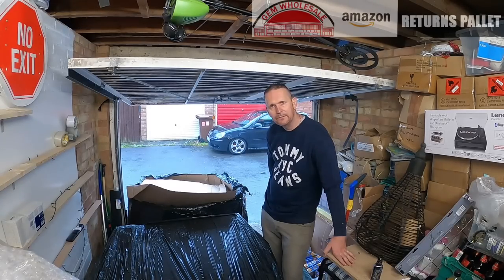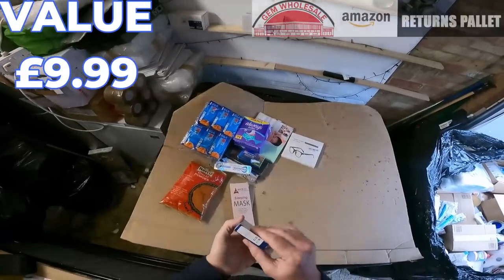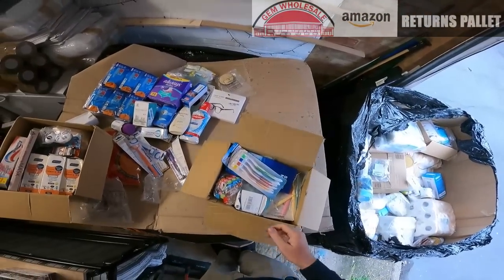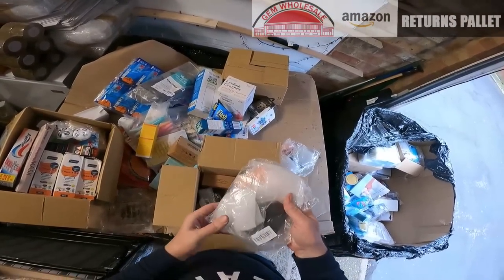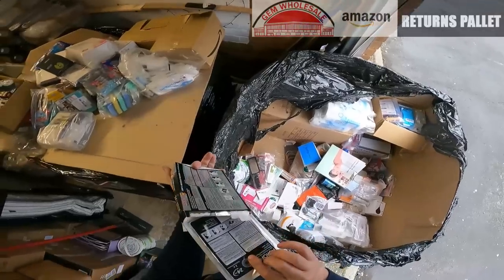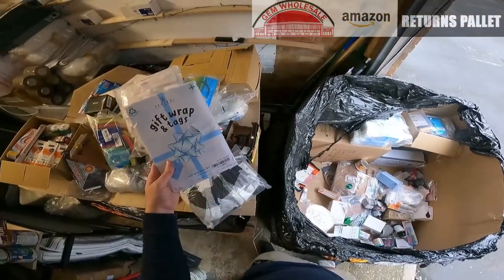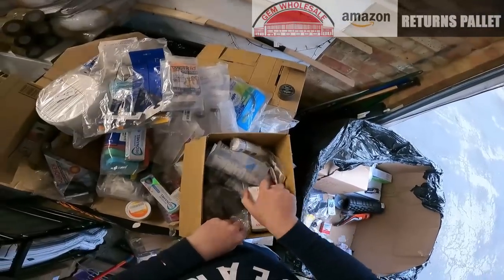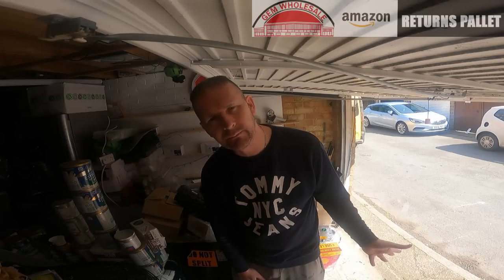RIPPED OFF! AMAZON RETURNS MYSTERY PALLET, WHAT WAS INSIDE?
WHEN DUMPSTER DIVING ANYTHIING IS POSSIBLE AND YOU CAN FIND ALL SORTS OF ITEMS THROWN AWAY. SOMETIMES THEY ARE LITTLE SCORES AND SOMETIMES THEY ARE BIG. SOMETIMES THE ITEMS ARE BRAND NEW AND SOMETIMES THEY ARE USED. ITS ALL JUST LUCK  AT THE END OF THE DAY.

Please don't be to hard on me I'm just a man filming his life as a dumpster diver trying to survive hard times. I am not a professional film maker and I have no qualifications in media or filming I am just uploading snippets of my dives to bring people in the world a small insight in to my way of life my content is not professionally edited or filmed please take that into account when watching  Thanks for watching and for all the support from my loyal viewer and subscribers god bless and please enjoy the videos.

PRODUCTS I USE FOR DUMPSTER DIVING:

CLOTHING
Portwest C465 Hi-Vis 3-in-1 Contrast Bomber Jacket

Golomak® Hi Vis Hoodie, Hi Viz Sweatshirt Safety Work Reflective Jumper Hoodie

Rainberg Pack of 12 or 24 Safety Gloves

Pro Reacher Grabber 26” / 66cm. Long

CAMERAS;
DJI Osmo Action 4

GoPro HERO9

CAMERA MOUNTS;
UTEBIT Magnetic Camera Mount

NEEWER 50 in 1 Action Camera Accessory Kit

LIGHTING;
RALENO LED Video Light, Camera Light for Pictures Video Recording

VIJIM VL120 RGB Video Light

SD CARDS X2 SanDisk 128GB Ultra microSDXC card